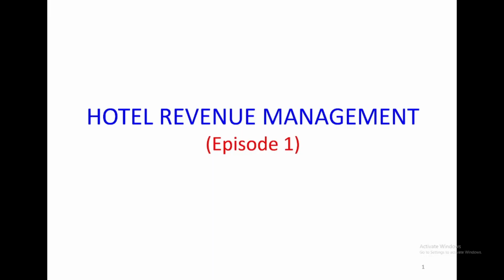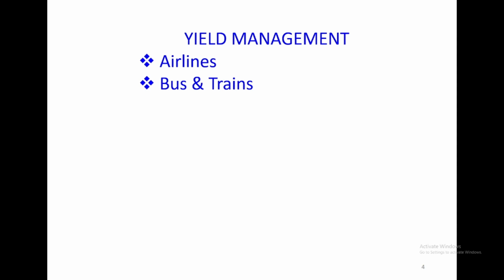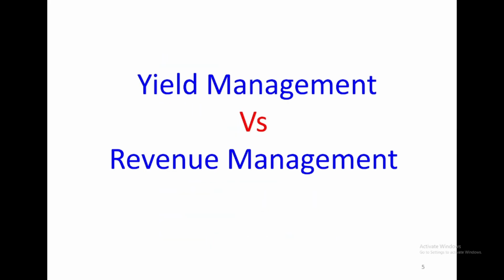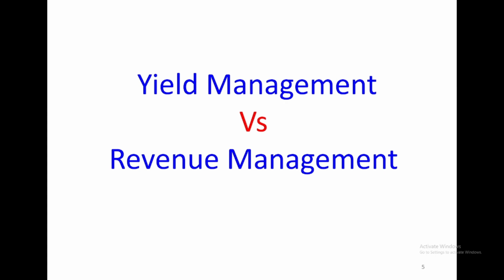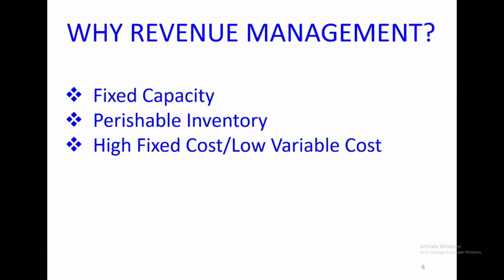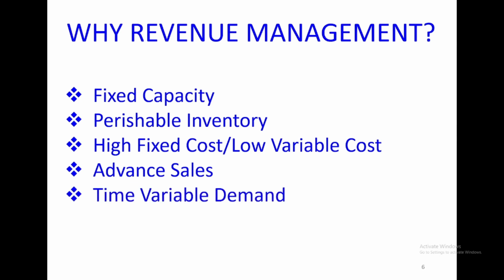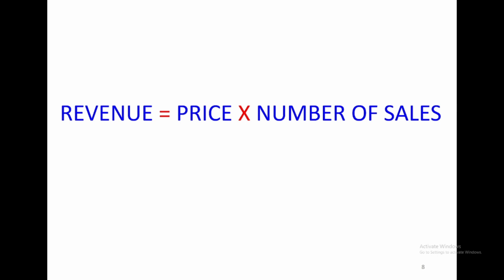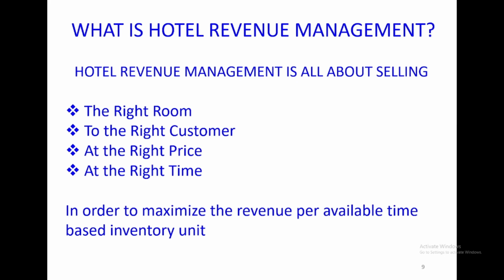Hotel Revenue Management Episode 1 (to be continued), Revenue Management Vs Yield Management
YIELD MANAGEMENT VS REVENUE MANAGEMENT

WHY REVENUE MANAGEMENT?
Fixed Capacity
Perishable Inventory
High Fixed Cost/Low Variable Cost
Advance Sales
Time Variable Demand
Segment-able Market

YIELD MANAGEMENT
 Airlines
 Bus & Trains
 Golf Course
 Bowling Alley
 Cinema & Theatre
 Rental Business
 Media & Advertisement
 Electricity & Telecom
 Medical Service & Consulting

HOTEL REVENUE MANAGEMENT IS ALL ABOUT SELLING
 The Right Room
 To the Right Customer
 At the Right Price
 At the Right Time
In order to maximize the revenue per available time based inventory unit